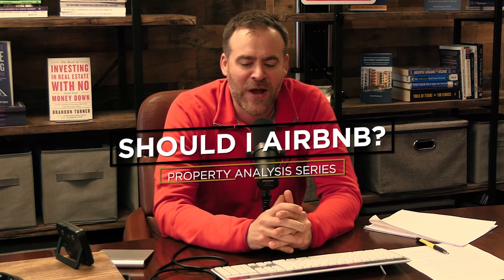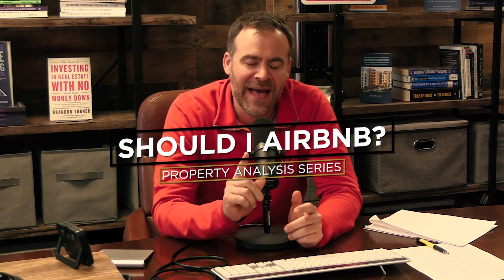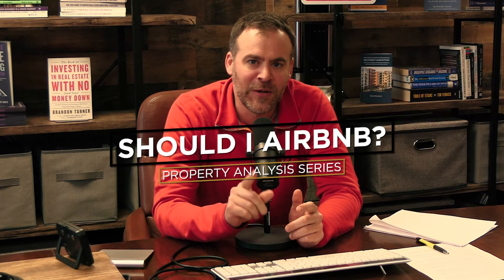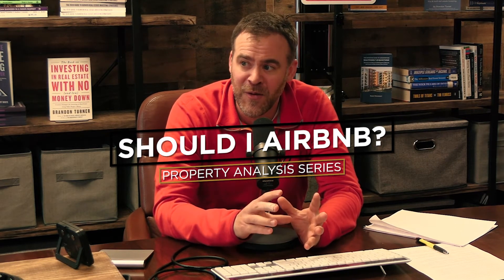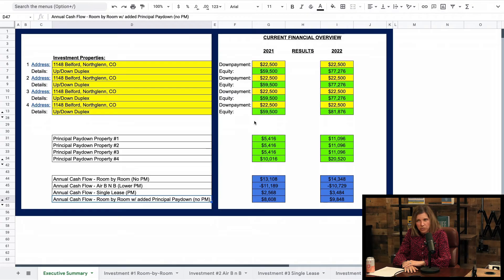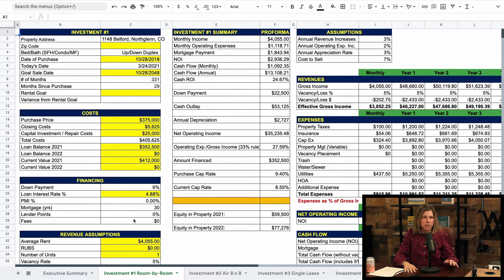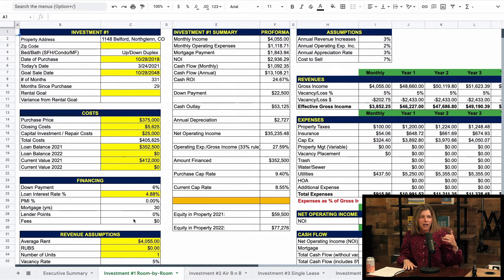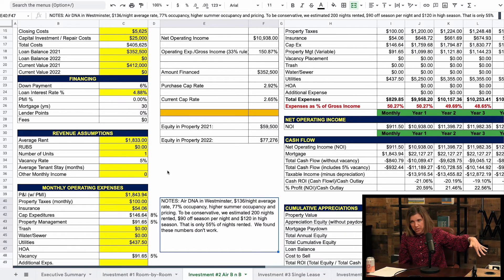Should I Airbnb my Denver Property?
In our Portfolio Analysis sessions, one common question we receive is “Should I Airbnb my property?” As a follow-up to that question, we also hear, “Should I try to reduce the time on my mortgage to get to the end goal more quickly?”  So in response to these questions, we decided to model out one single investment property from one of our clients to see just how an Airbnb or added principal payments would impact the investment and the investor’s cashflow. This video explores four scenarios for a house hack using the same property. Watch to find out which scenario is the most lucrative.

You can find the full blog post and find the podcast

About Chris,

Hey Everyone, I'm Chris Lopez, host of the Denver Real Estate Investing Podcast and Founder of Envision Advisors.

I built the Envision Advisors with the mission of helping others build long term wealth through investment properties in Denver and Colorado Springs. I wanted to build a unique brokerage that's a one-stop shop to help you reach your cash flow goals. We have paired our investor-friendly realtors alongside our portfolio analysis division to create a roadmap for your investment journey.

Click the link below to schedule your free Colorado real estate investment consultation to start creating your personalized plan!